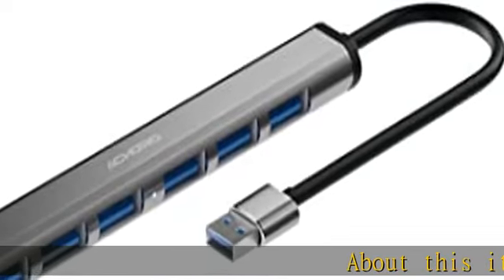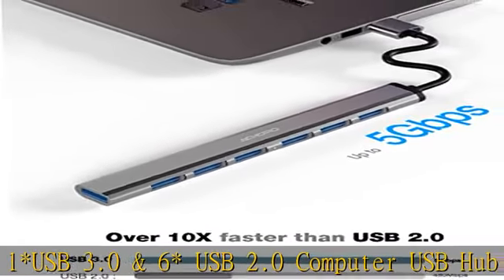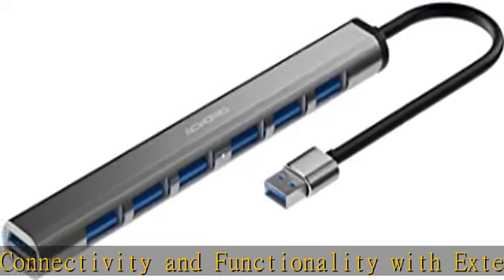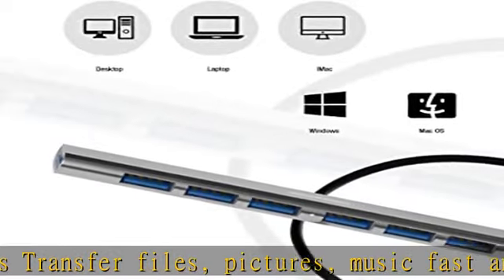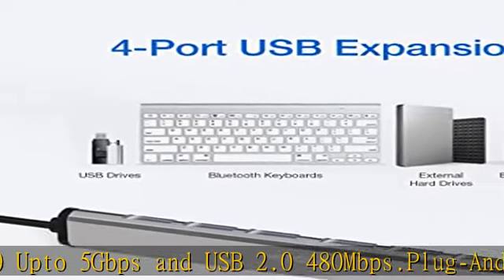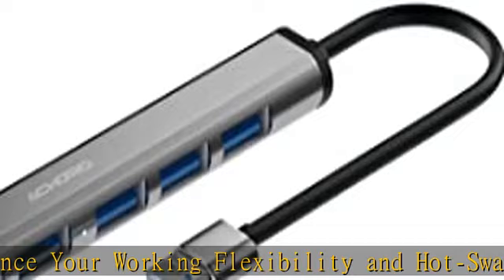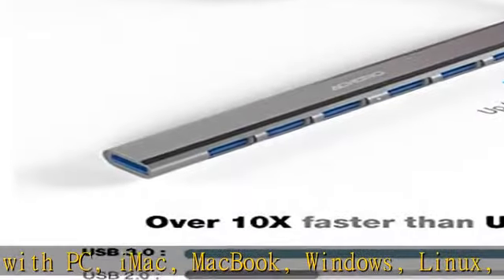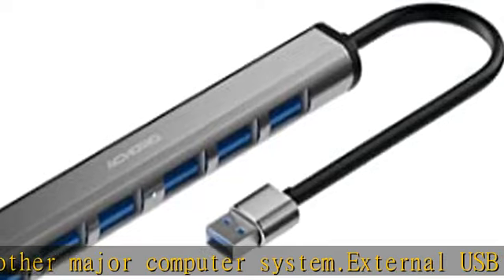Achoro 7 Ports 3.0 & 2.0 USB Ports Hub - Aluminium Alloy - High-Speed USB Port Expander - Extra USB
Achoro 7 Ports 3.0 & 2.0 USB Ports Hub - Aluminium Alloy - High-Speed USB Port Expander - Extra USB Hub for PC, iMac, MacBook, Windows, Desktop, and More – A Multiple Computer USB HUB (7 Ports)